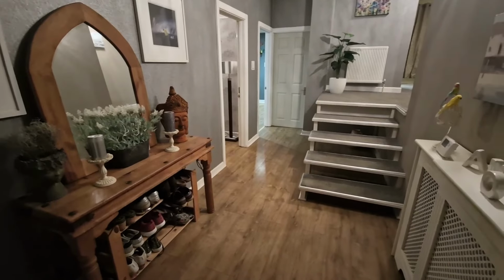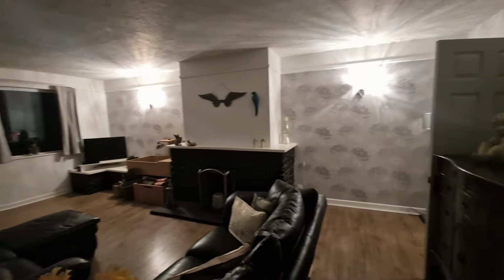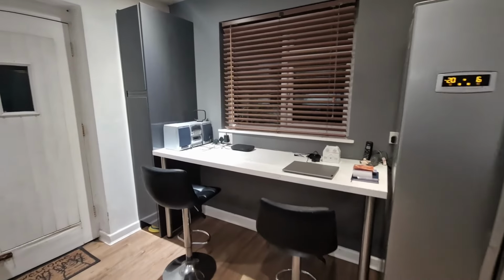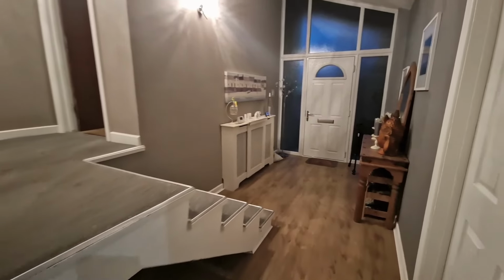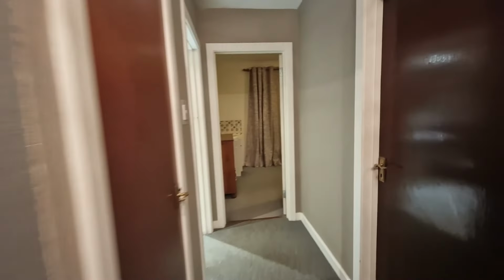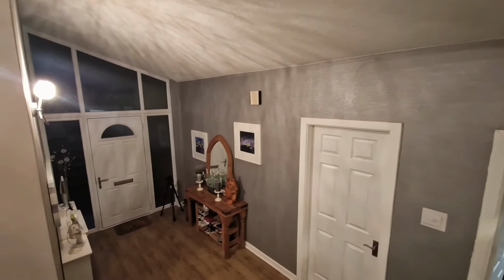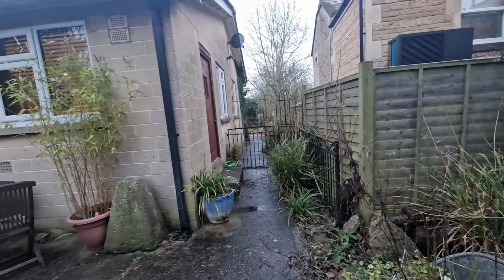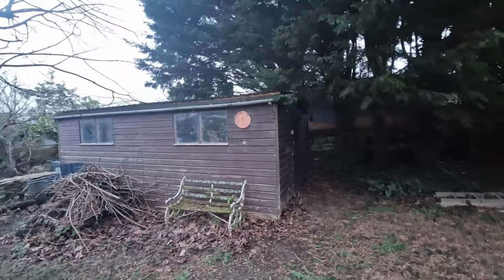Station Road, Corsham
This property is one of a kind! Tucked back on Station Road in the heart of Corsham, hides a property that has been in the same family for decades and there's a good reason for that! The location, the size, and the nearly 1/3 acre plot it sits within are just a few of this property's unique features. There has been some refurbishment with a fabulous new kitchen/diner/family room, but also areas left where you can still add your own style. The seller has found her next home, so a short chain above is secured.